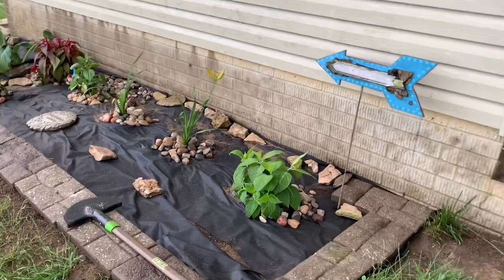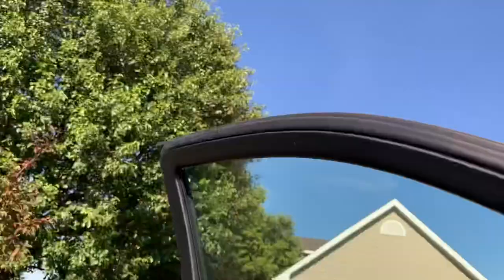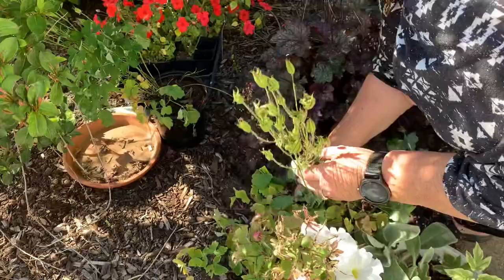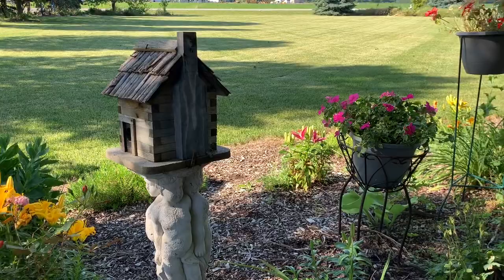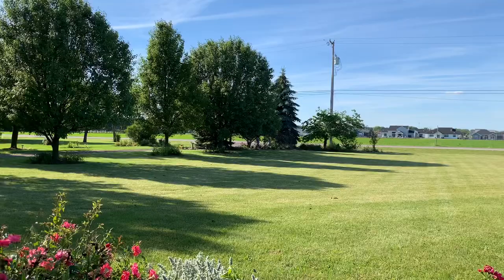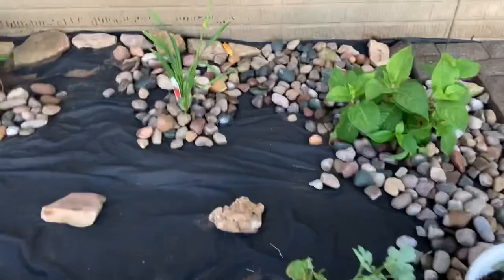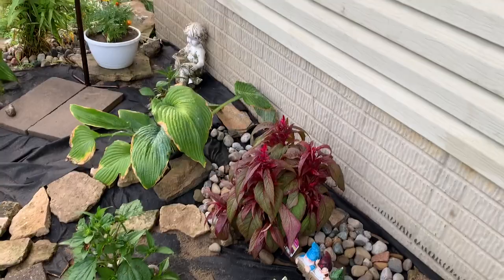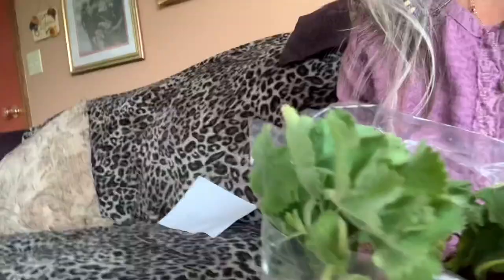How to plant Mary’s Garden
I took over Lucy’s trench area for a new garden. Mary’s garden and planted a few flowers that represent some aspect of Mary’s clothing.
Marigold means Mary’s gold
Lavender is known as Mary’s Drying Plant
Lady’s Mantle goes by Mantle
Columbine is sometimes called Our Lady’s Shoes
Daisy has an alternative common name of Mary’s Star
There are several others that I could have placed in the garden as well but clearly I’ve run out of room. I had lots of fun doing it and I’m sure to enjoy it for many years to come.